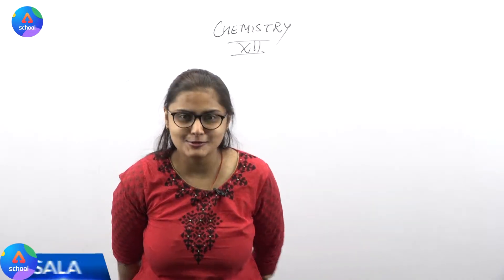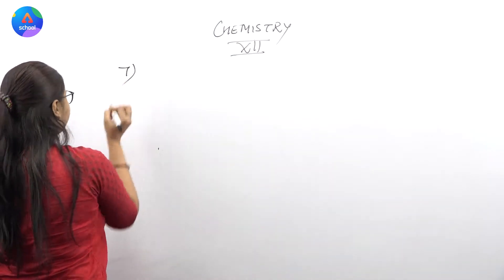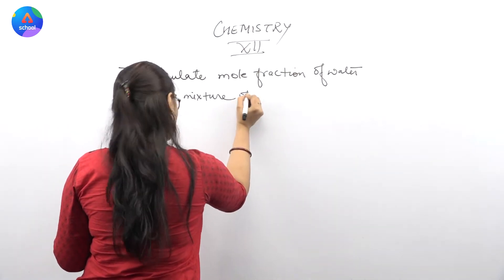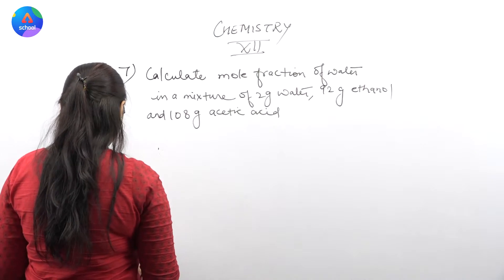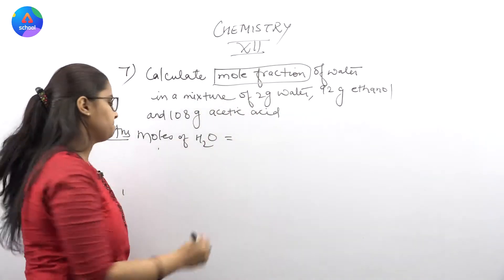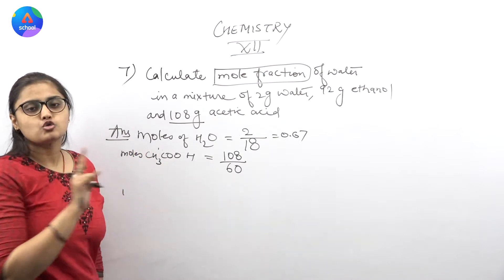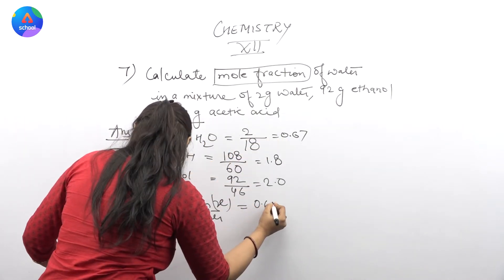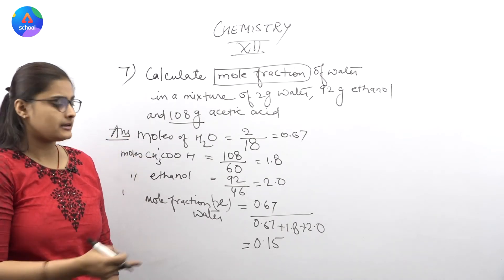Class 12th | Chemistry | Chapter 2- Solutions | Additional Question Q.7